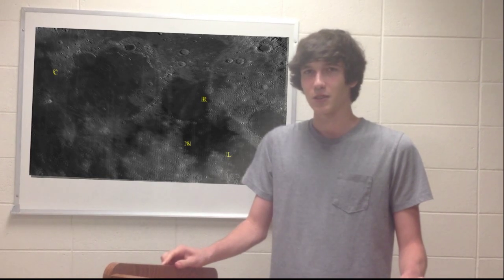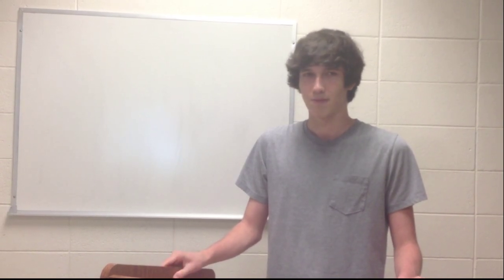Lavatube Research Synopsis - Upper Darby High School